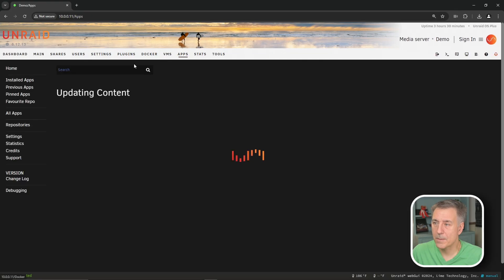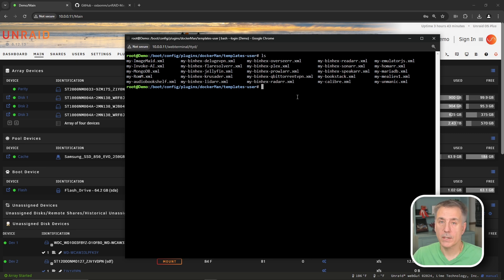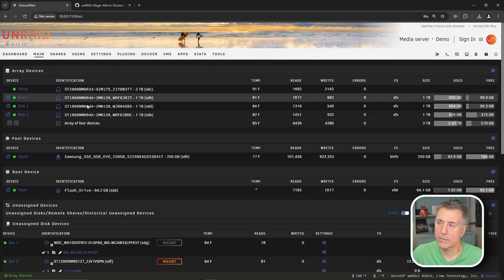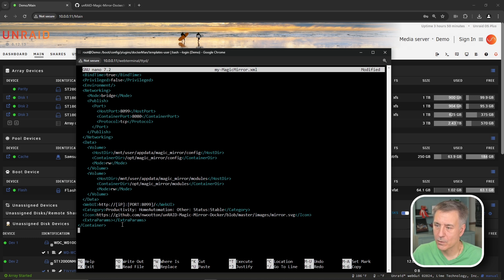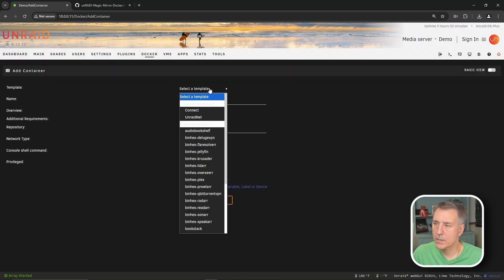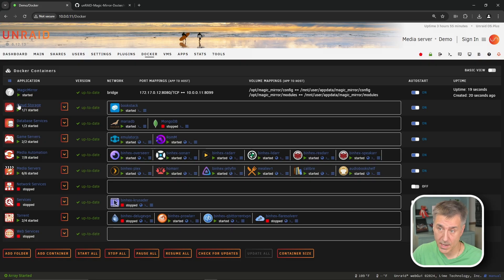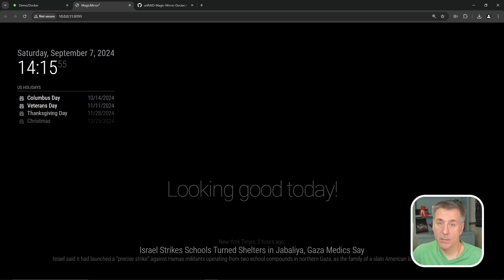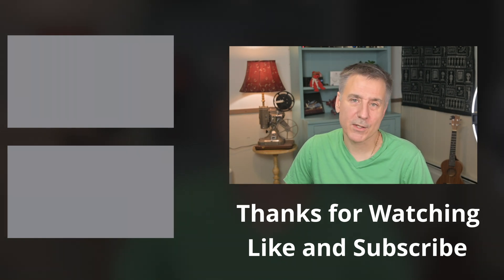Mirror Mirror, on the Screen? Setting Up MagicMirror on Unraid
Video links and scripts:
🔗 Osbornm Github

 What You'll Learn:
🔧How to install and set up MagicMirror on Unraid.
What is MagicMirror:
🔧 MagicMirror is an open source modular smart mirror platform that displays your day on your mirror.

If you would like to send mail to AlienTech42:
AlienTech42

Email – We get inundated with emails, to the point it’s so difficult to keep up. If you have a question concerning the video, asking the question on our Facebook Group or Discord is the best way.
Otherwise, feel free to drop us an email and say hello!